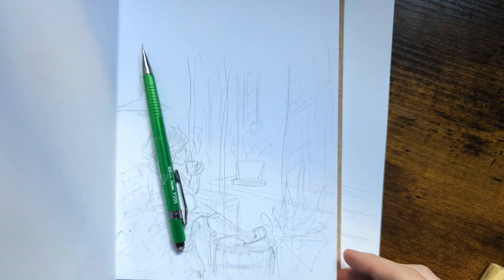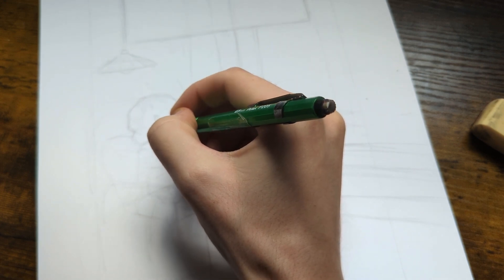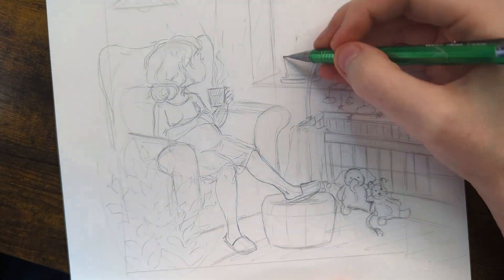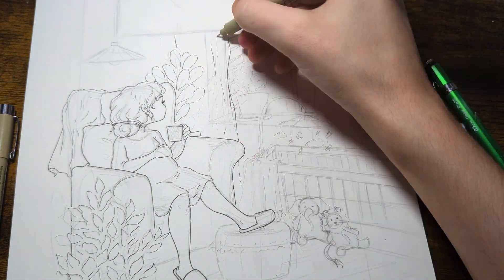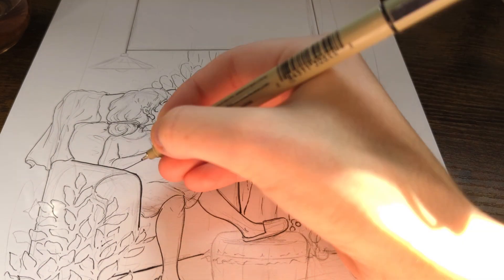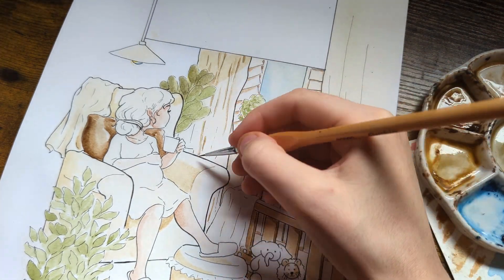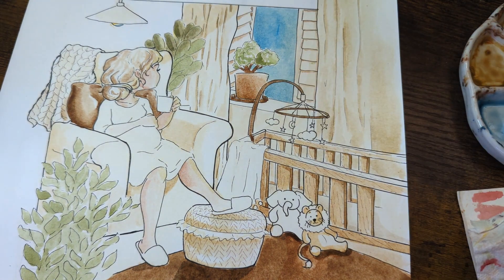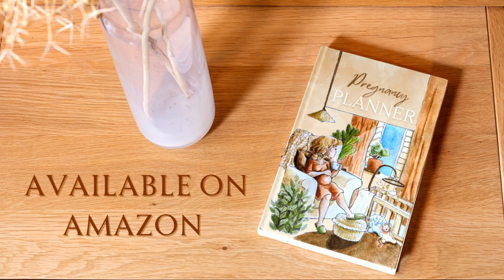Create A Planner With Me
Ever wanted to create a planner or notebook? Have a side hustle from home? That's what I've been doing with my creative ventures including creating and selling Planners.